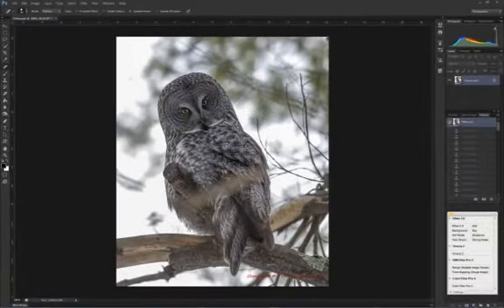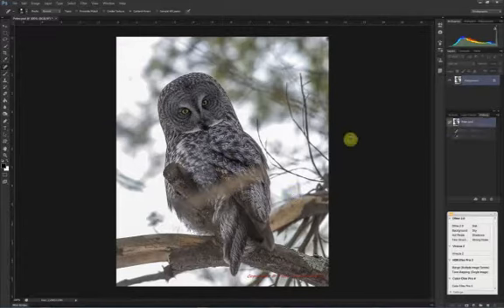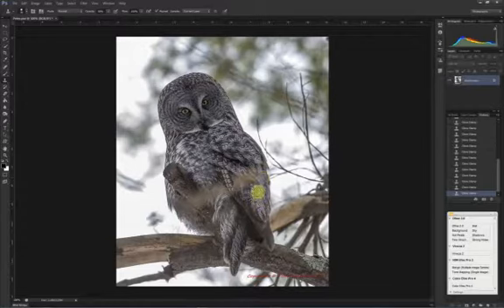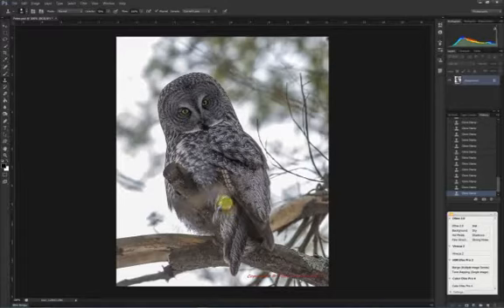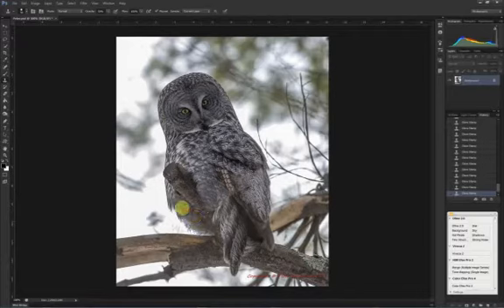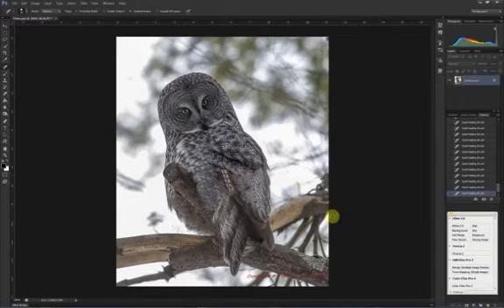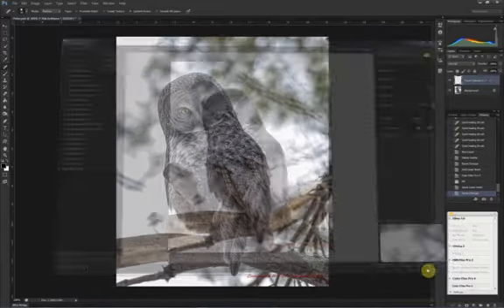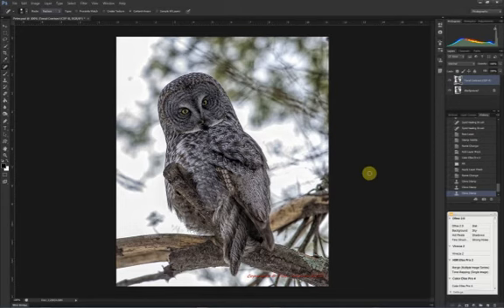Photoshop Basic Cloning.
If you ever want to remove something from an image this demo will show you how to go about doing so...  On my forum users have been asking me to show them how this can be done, and I decided it would be easier to just to a video on the process.

ICUR Digital Photographers (Forums)

Hope you visit out forums.

Dennis Kaczor